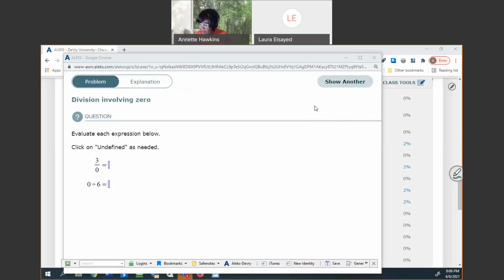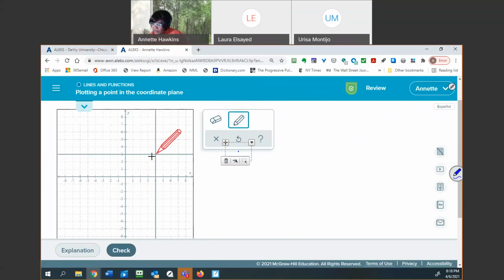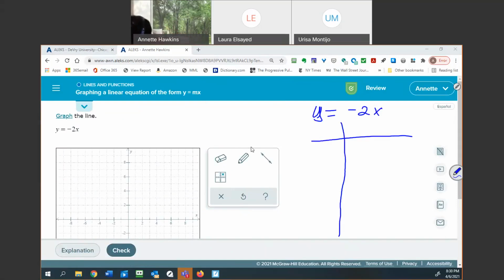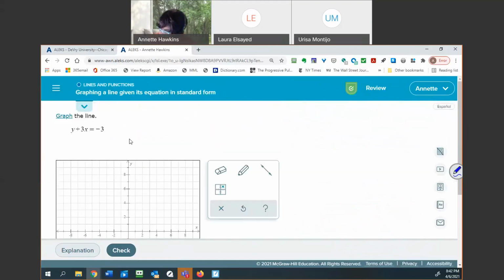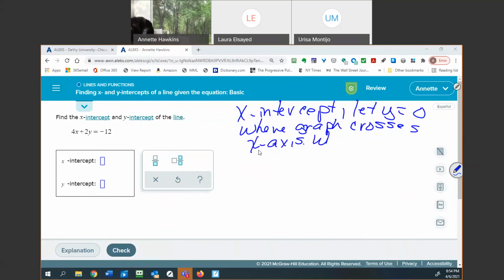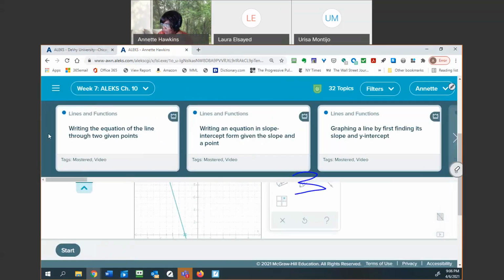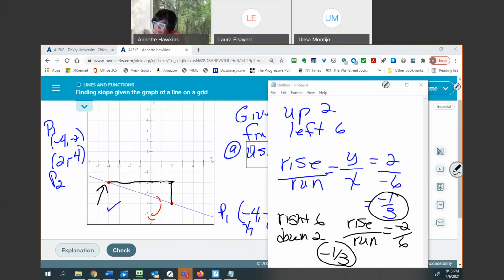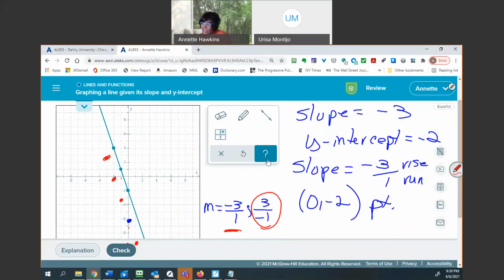Week 6 Graphing Part 1